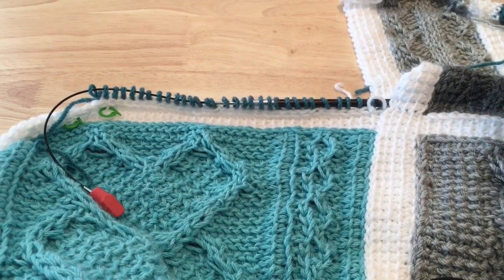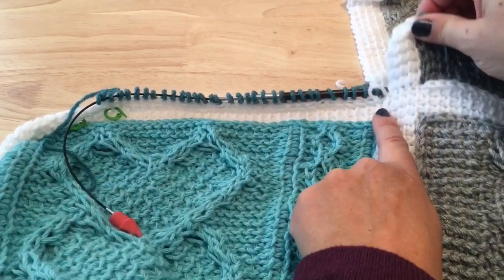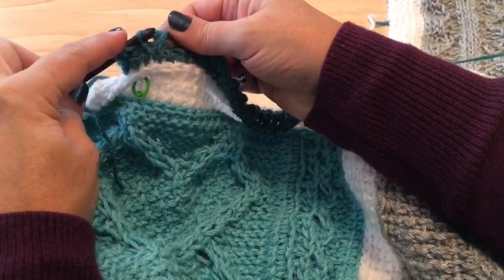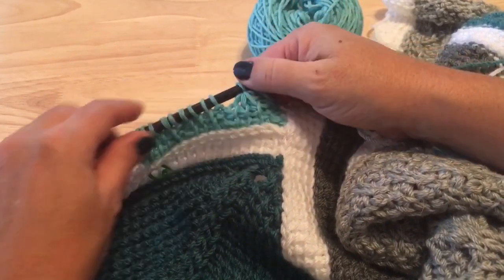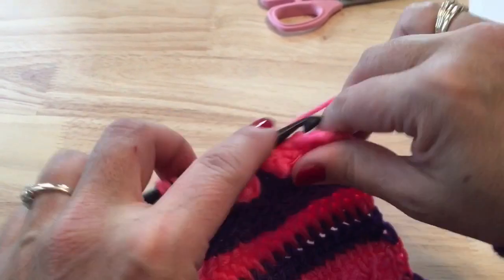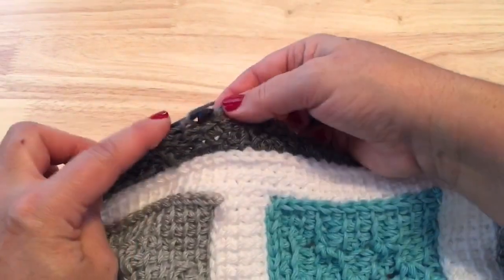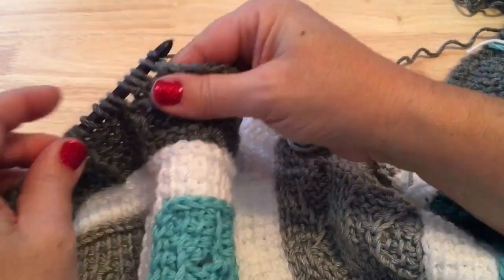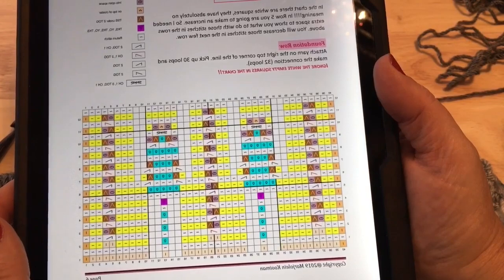Markidini Part 11 left hand